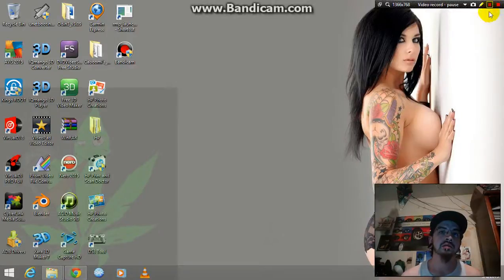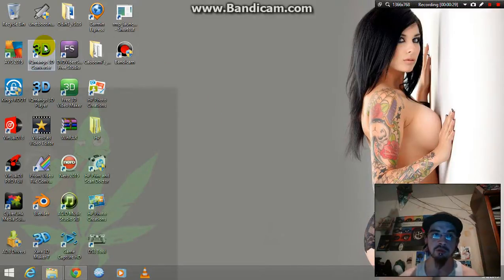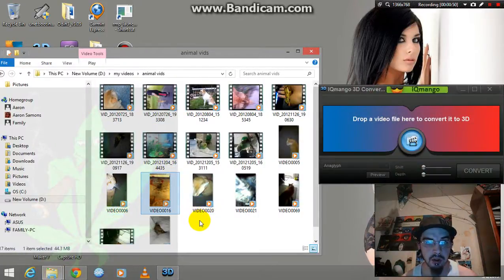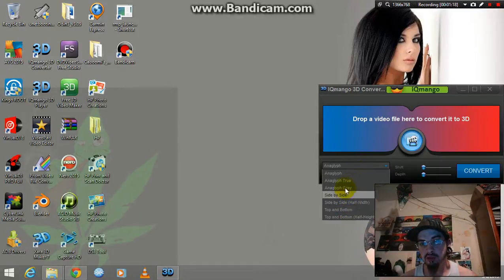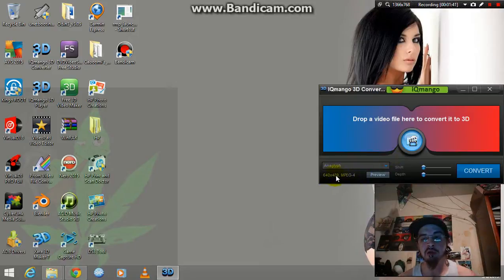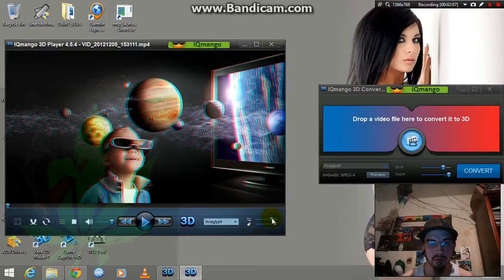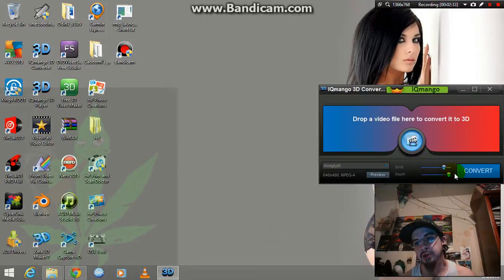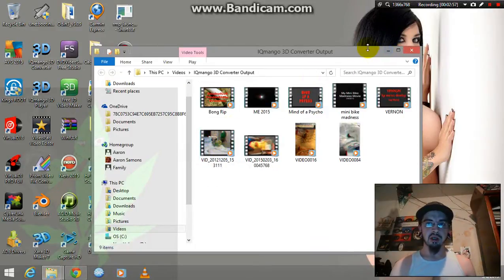How to make a FREE 3-D movie or Video using IQMango 3-D Converter